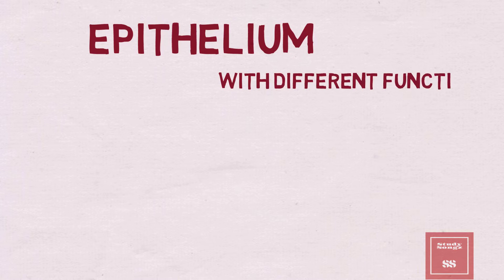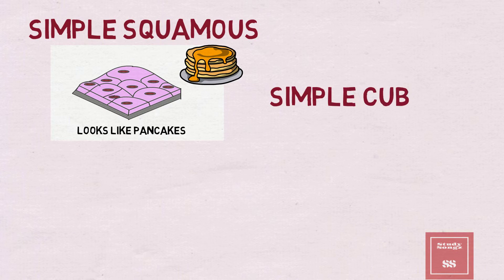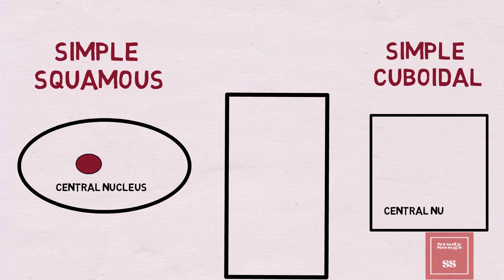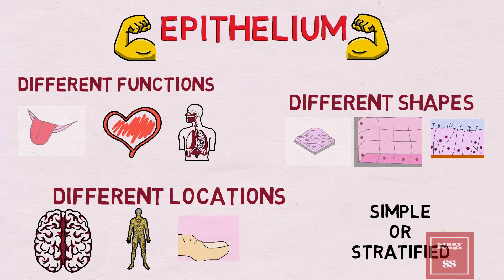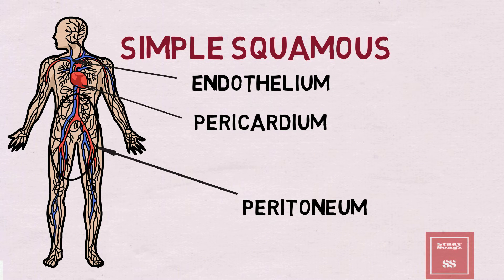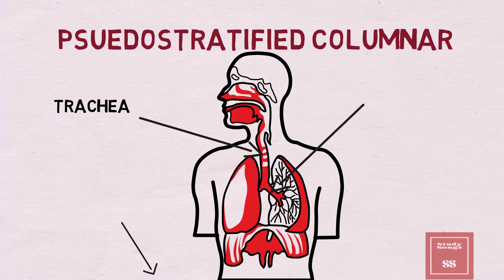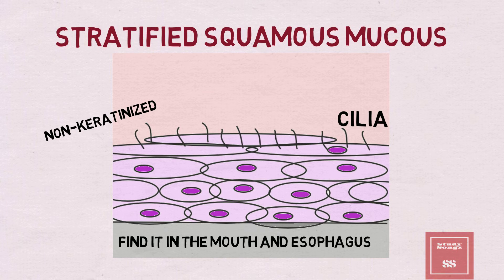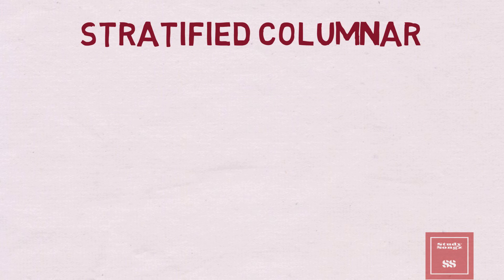EPITHELIUM Song - Study Songz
Specialized EPITHELIUM at the end!
Epithelium Song describing different types of Epithelium! Simple vs stratified, squamous epithelium, cuboidal epithelium and columnar epithelium. Psuedostratified described as well. This anatomy song is to help understand the differences in epithelium at the basic levels. Epithelium locations are given for each type of epithelium; peritoneum, lungs, pericardium, heart, ect. This is my favorite anatomy song so far! Study Songz is working on having the best anatomy rap songs on the internet.

Study Songz is on instagram and facebook! Follow for the latest updates and song releases.